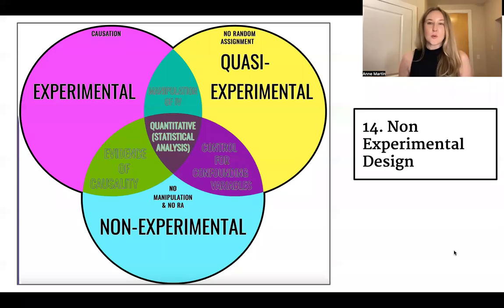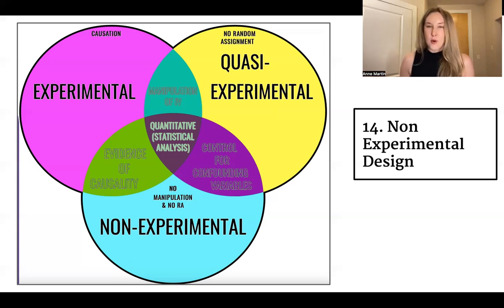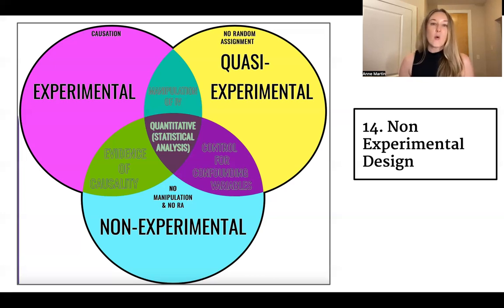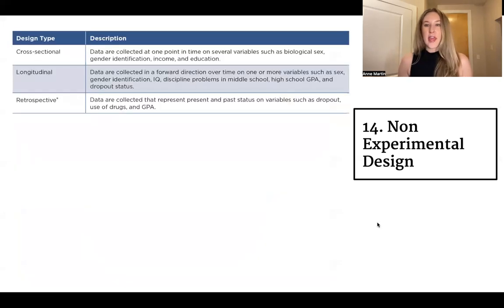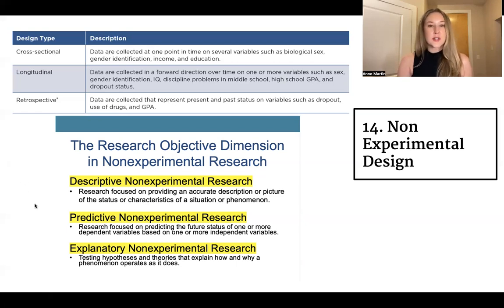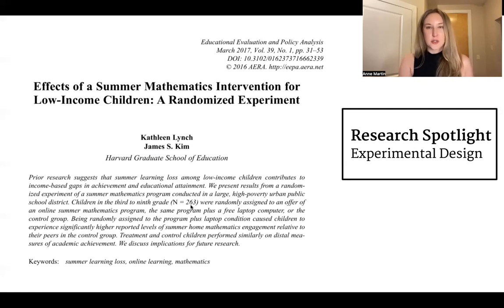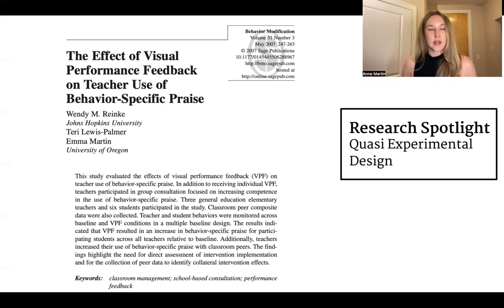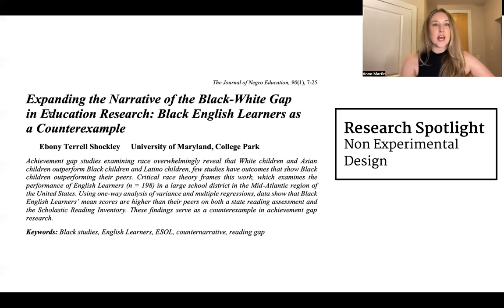Chapter 14 Lecture EPRS 7900